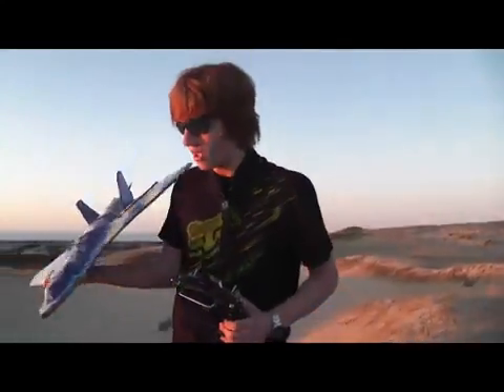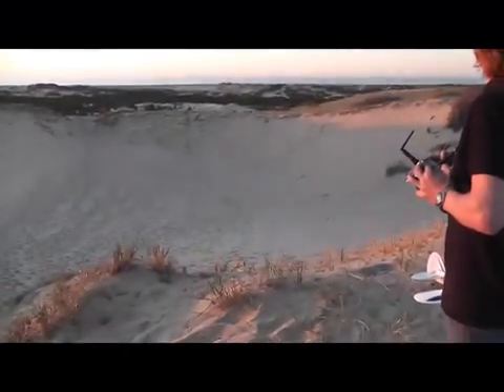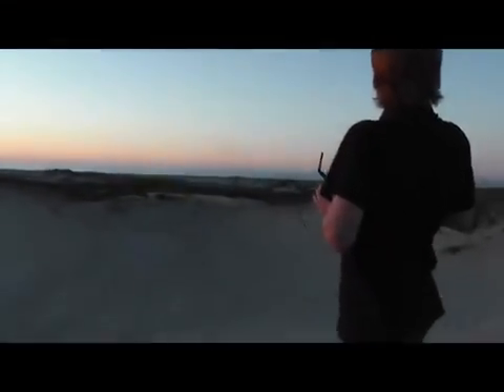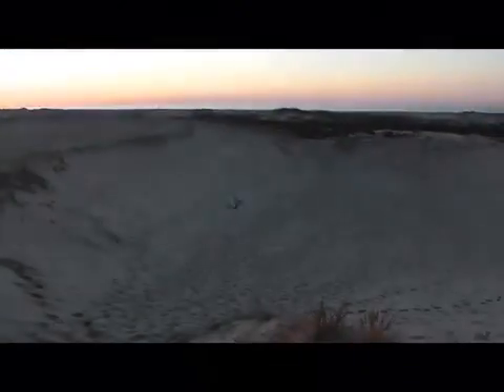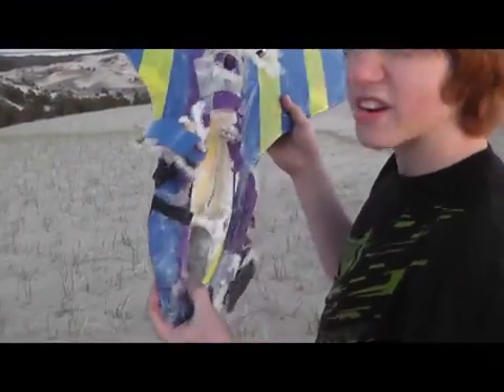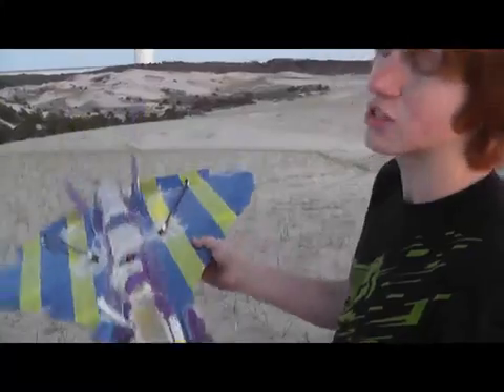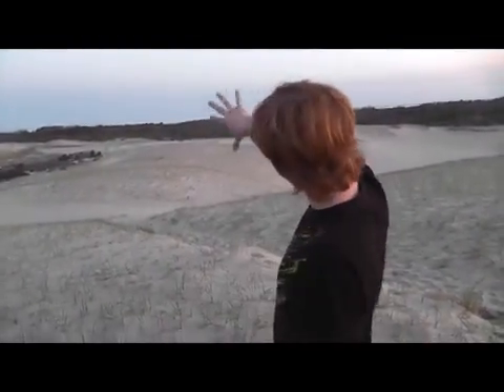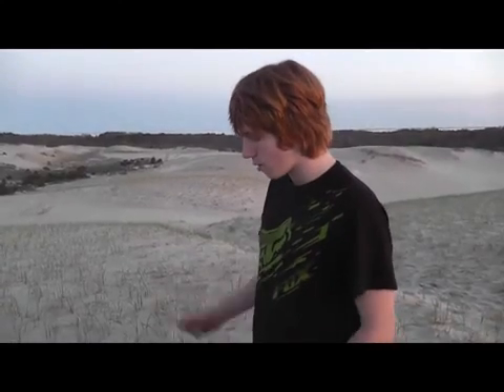RC hyperspeed plane test 1 -CRASH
this is my "sw-1" it was desinged to break 160-170mph
i am currently in the process of fixing it, it hit pretty hard. motor: Turnegy 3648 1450kv Battery: 2650Mah 6s 30c lipo esc: turnegy 90-100amp k series radio: Jr x9503 with a ar500 on board hitec servos epp wing wrapped in fireglass